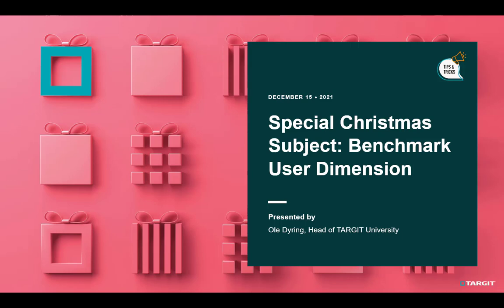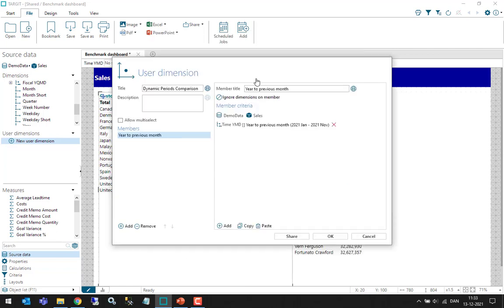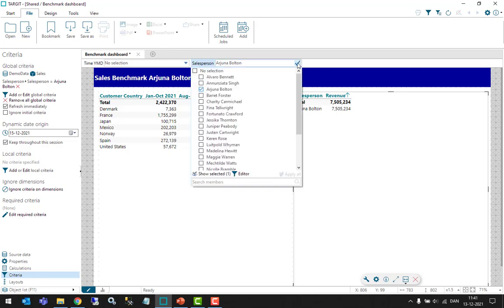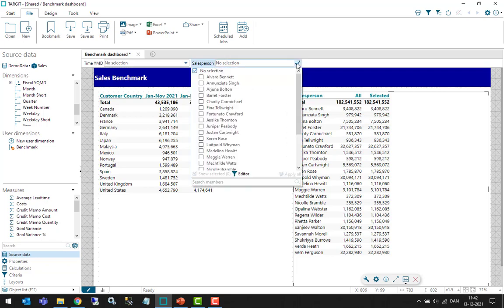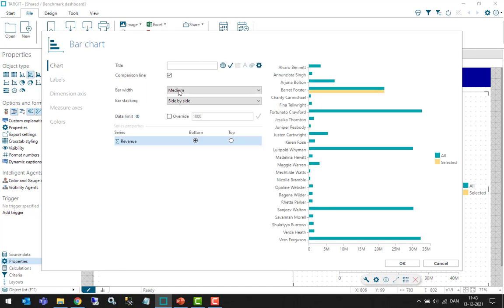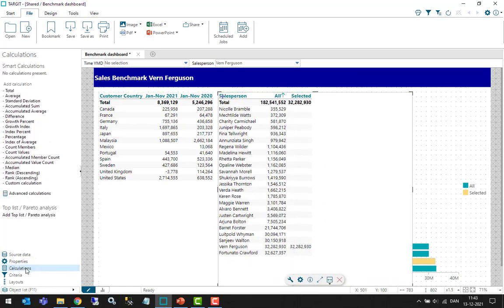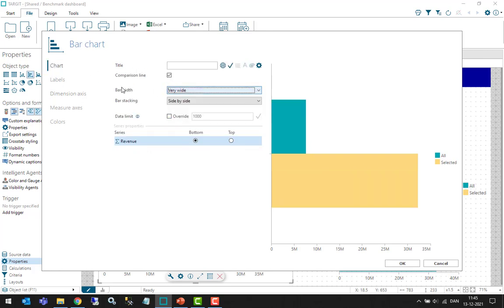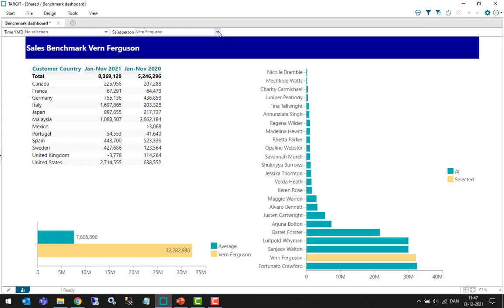TARGIT 2021 Tips and Tricks Christmas Edition: Benchmark